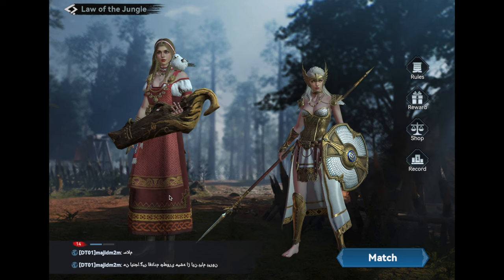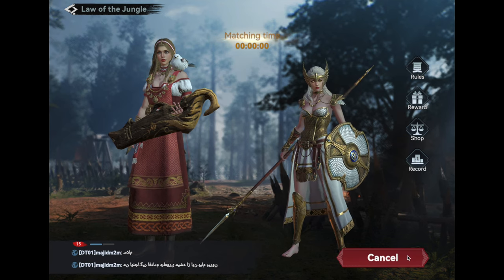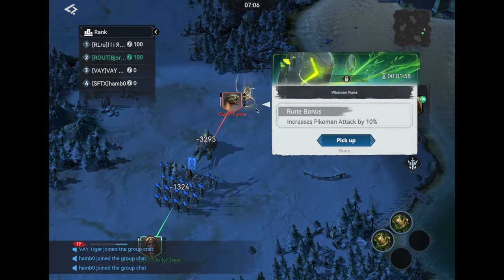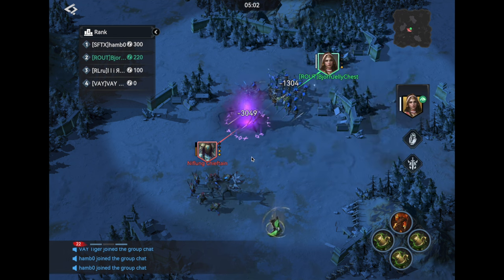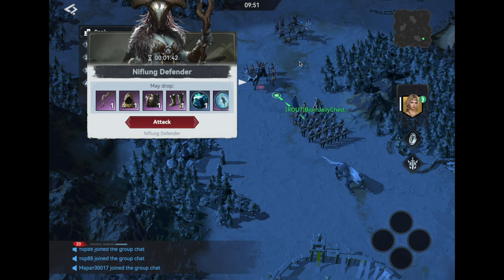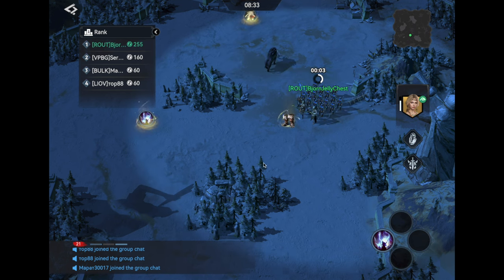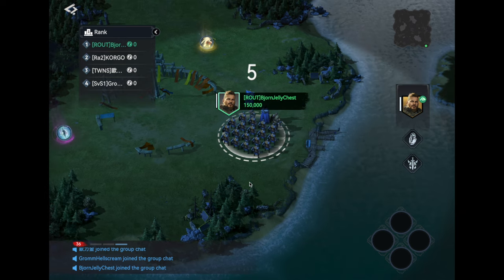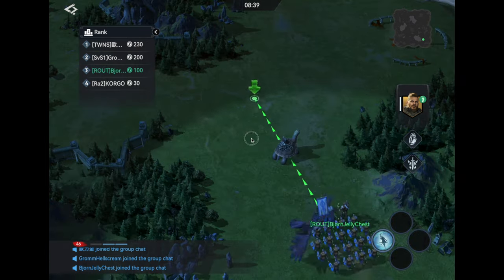Viking Rise: Law of the Jungle!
In this video, we head into the jungle to see who comes out on top!